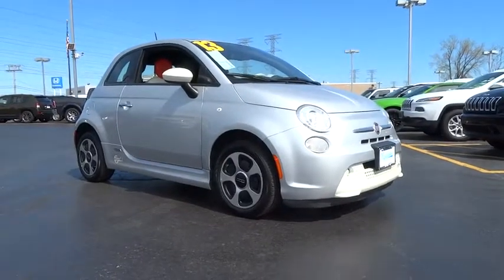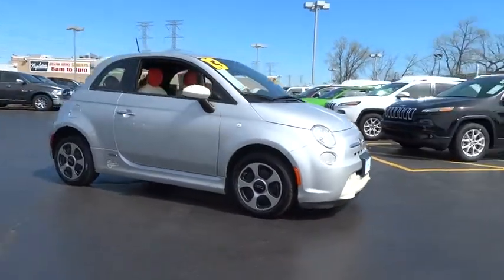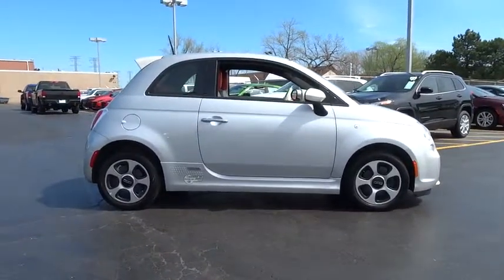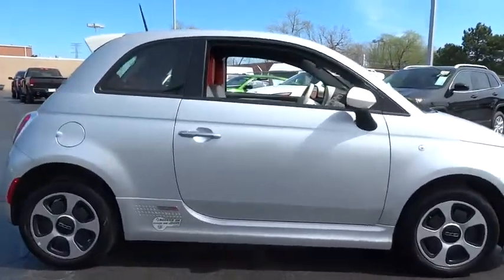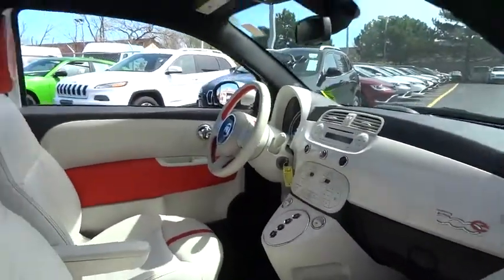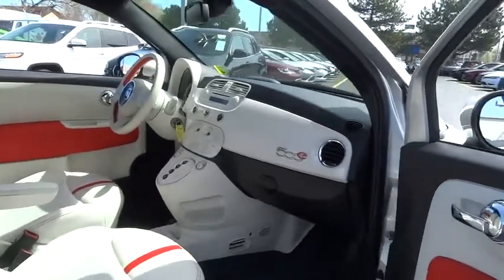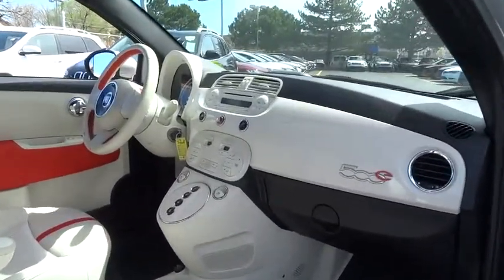2013 Fiat 500e Lansing, Matteson, Chicagoland, Northwest Indiana, Tinley Park, IL P9545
2013 Fiat 500e

2013 Fiat 500e Battery Electric One Owner, Clean Carfax, Zero Emission Vehicle, TomTom Navigation with BLUE ME, BLUE ME Handsfree Communication, Heated front seats, Remote Telematics System:FIAT Access, Alpine Premium Audio System, Driver Seat Memory, #1 Seat Foam Cushion, AM/FM radio: SiriusXM, Automatic temperature control, Front fog lights, Leatherette Bucket Seats, Remote keyless entry, Steering wheel mounted audio controls. 108/122 Highway/City MPGbrbrNapleton's River Oaks Chrysler Jeep Ram Dodge conveniently located off 80-94 Torrence Ave North Exit. 17225 Torrence Ave Lansing, Ill 60438.
Navigation system: TomTom,Quick Order Package 2EJ,6 Speakers,AM/FM Radio,AM/FM radio: SiriusXM,CD player,MP3 decoder,Radio data system,Air Conditioning,Automatic temperature control,Rear window defroster,Power steering,Power windows,Remote keyless entry,Steering wheel mounted audio controls,Traction control,4-Wheel Disc Brakes,ABS brakes,Anti-whiplash front head restraints,Dual front impact airbags,Dual front side impact airbags,Front anti-roll bar,Front wheel independent suspension,Knee airbag,Low tire pressure warning,Occupant sensing airbag,Overhead airbag,Brake assist,Electronic Stability Control,Delay-off headlights,Front fog lights,Security system,Speed control,Bumpers: body-color,Heated door mirrors,Power door mirrors,Spoiler,1-Year SIRIUSXM Radio Service,Auto-dimming Rear-View mirror,Driver door bin,Driver vanity mirror,Front reading lights,Illuminated entry,Leather steering wheel,Leatherette Bucket Seats,Outside temperature display,Passenger vanity mirror,Tilt steering wheel,Trip computer,#1 Seat Foam Cushion,Front Bucket Seats,Heated front seats,Split folding rear seat,Passenger door bin,Wheels: 15 x 5.5 Fr & 15 x 6.5 Rr Aluminum,Rear window wiper,Variably intermittent wipers,One Owner,Clean Carfax,Zero Emission Vehicle,TomTom Navigation with BLUE ME,BLUE ME Handsfree Communication,Remote Telematics System:FIAT Access,Alpine Premium Audio System,Driver Seat Memory